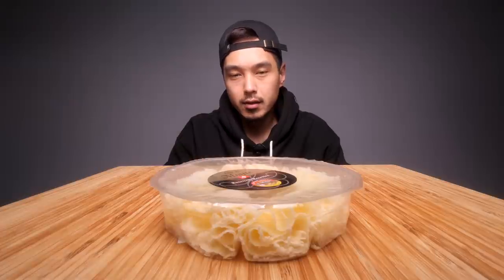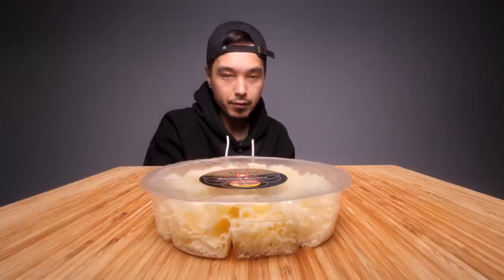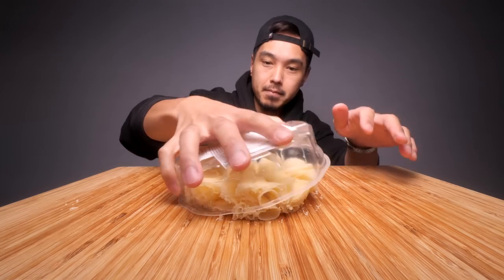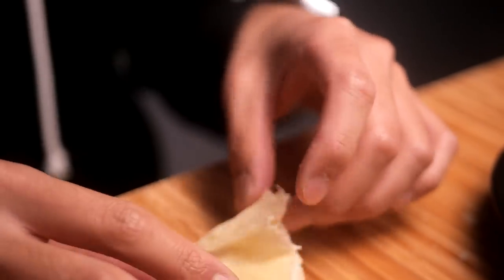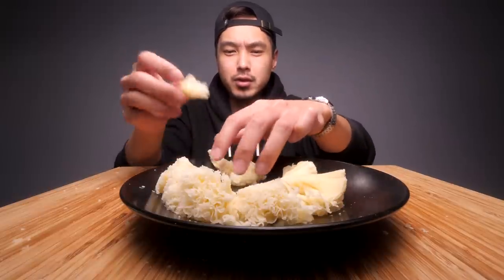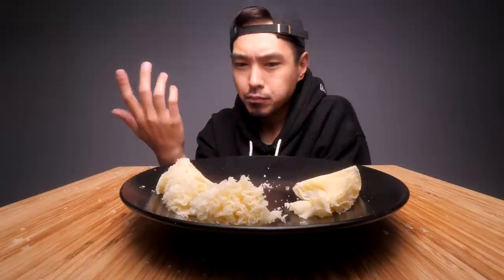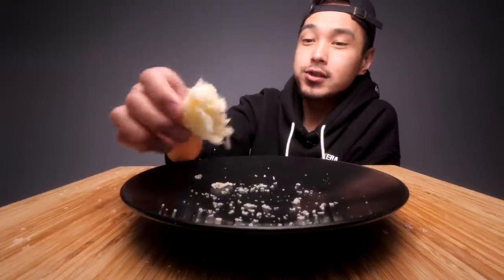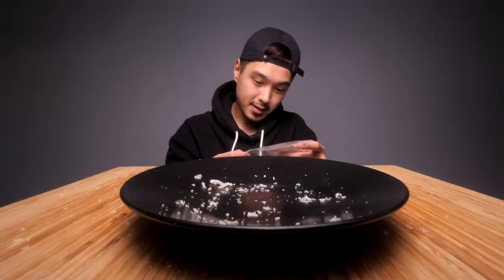This Cheese Was Made By Monks 800 Years Ago